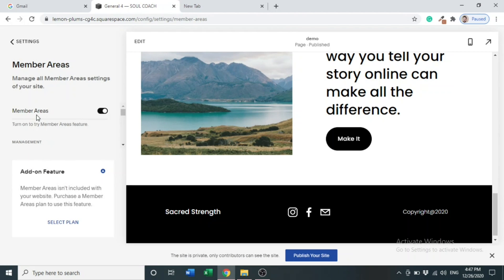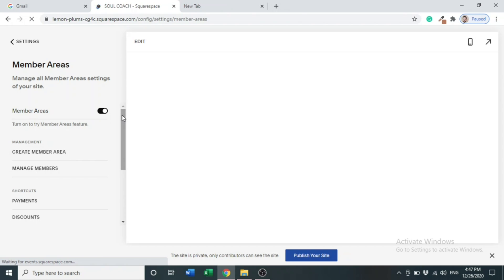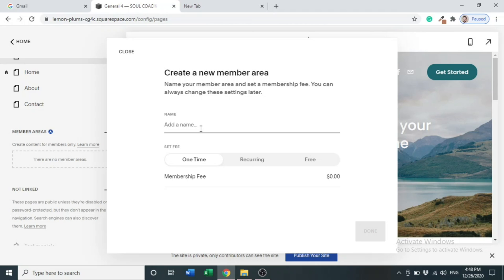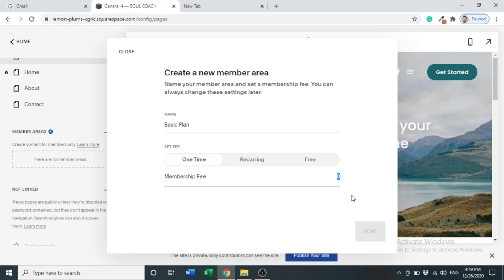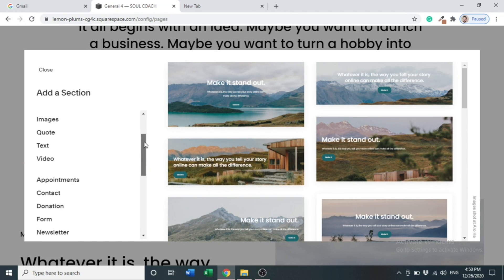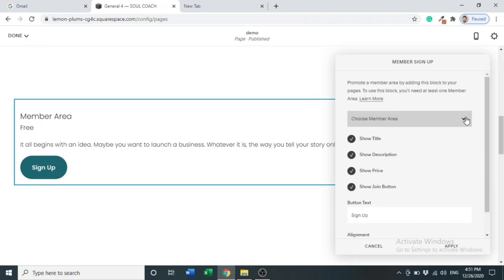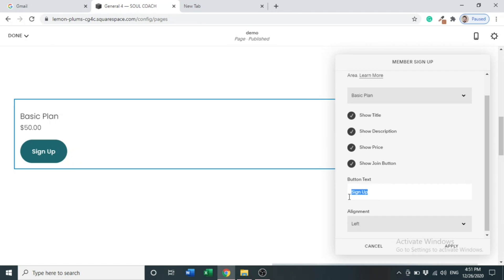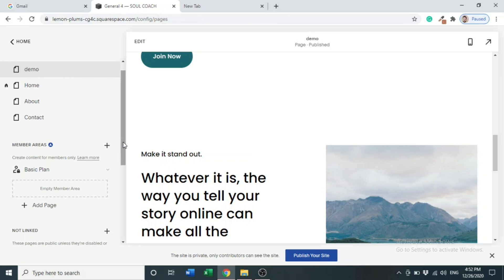How to add Member Area in Squarespace 2022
In this video - I would teach how to activate the member area and how to create its plan. After activating the member area I would teach you by adding the Members Login block on the Squarespace page so that members could choose the package and get signed up!